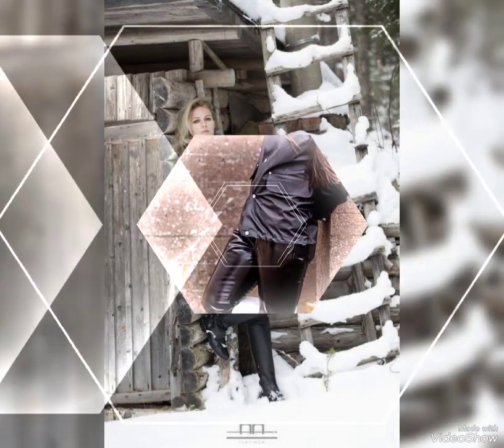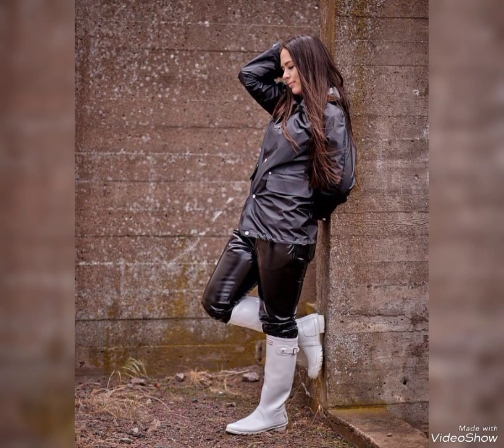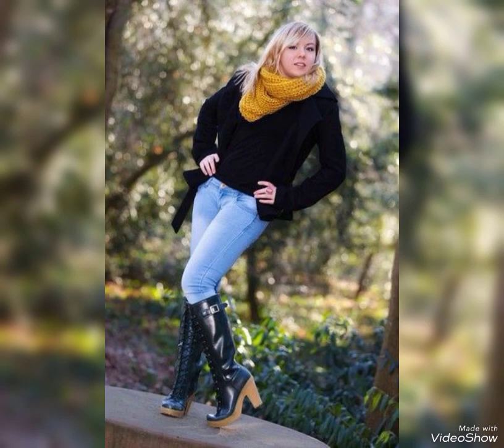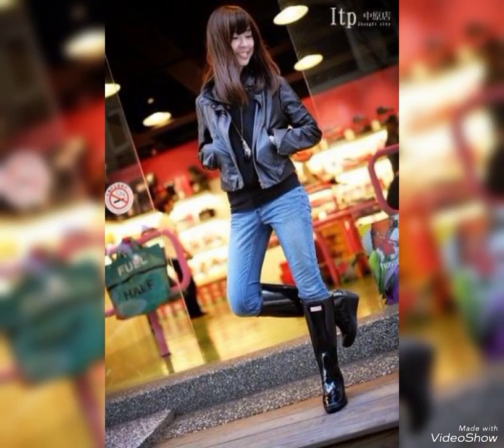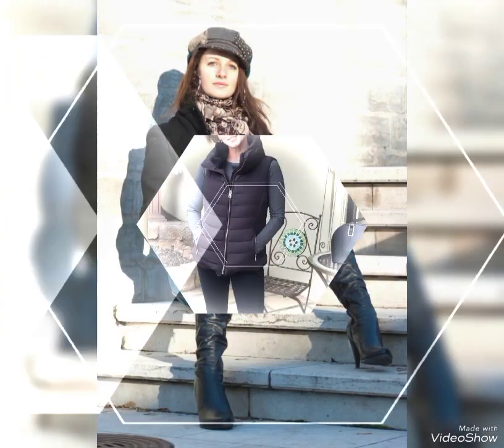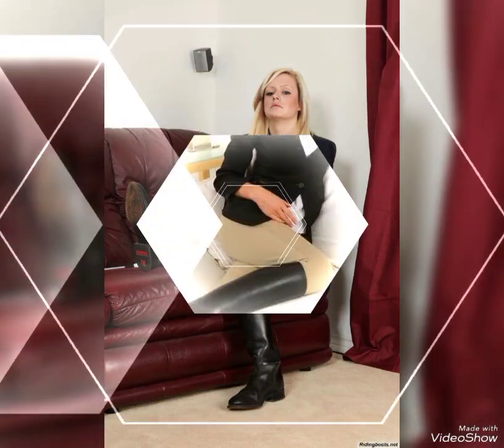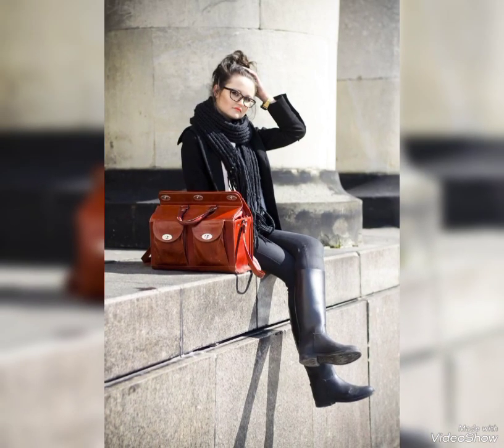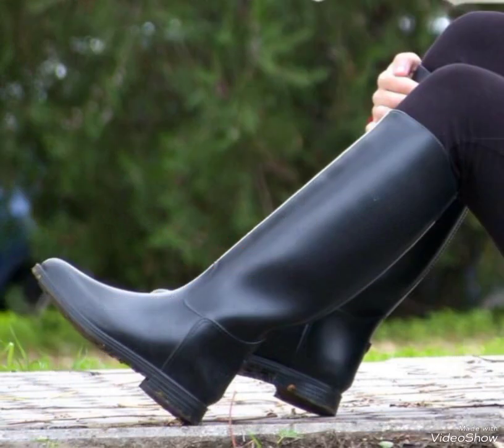latest thigh highs, leather boots, designer leather thigh high boots collection